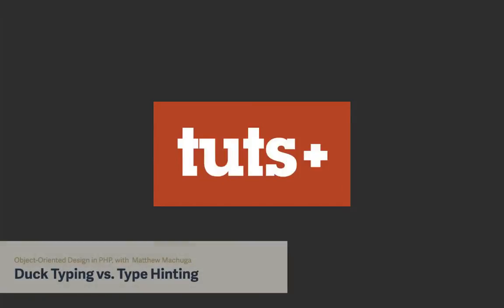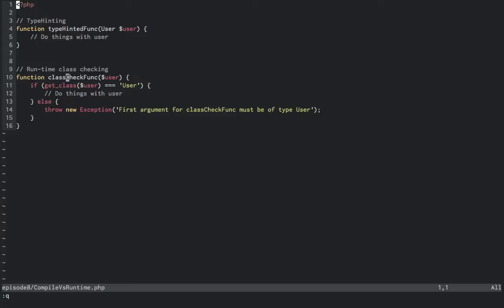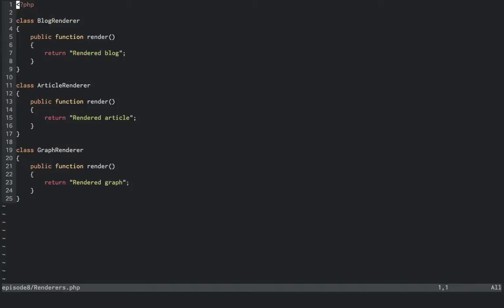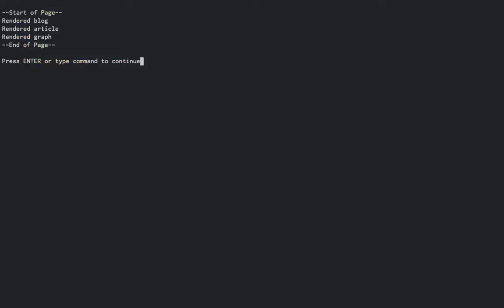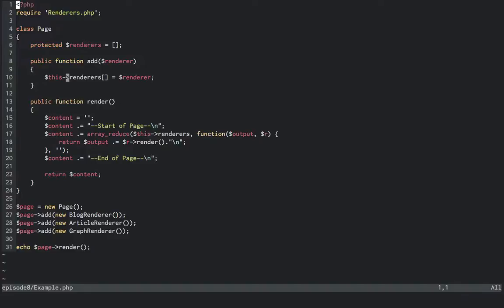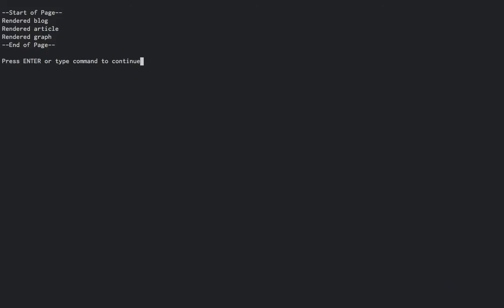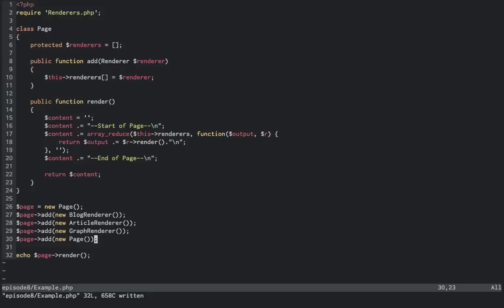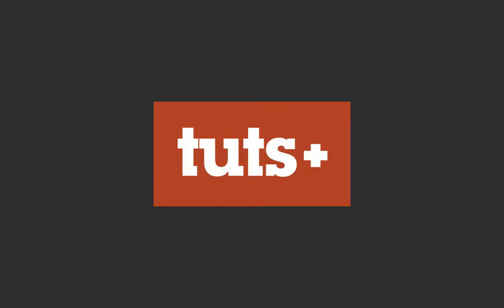01 08 Duck Typing vs Type Hinting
PHP OBJECT ORIENTED DESIGN  concepts Duck Typing vs  Type Hinting | OBJECT ORIENTED DESIGN IN PHP TUTORIAL